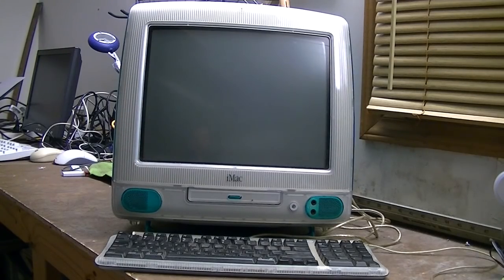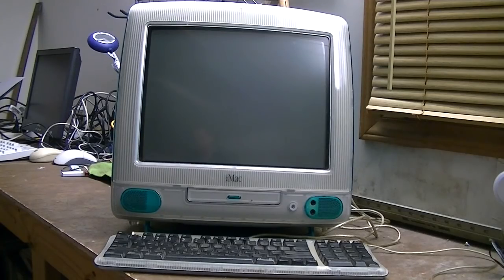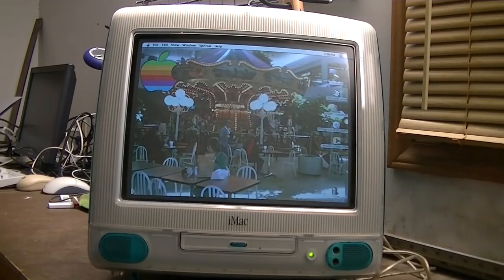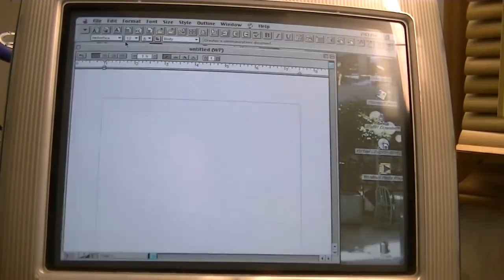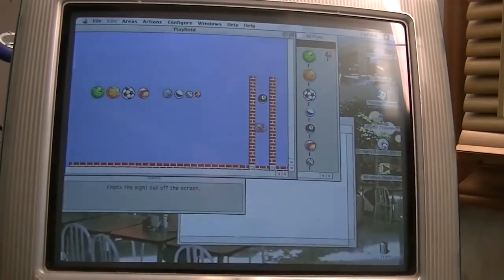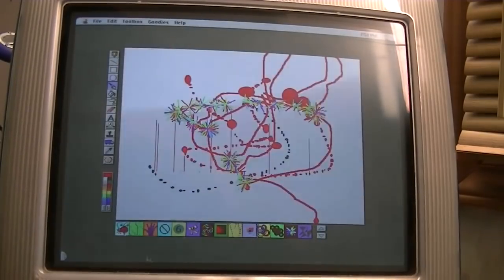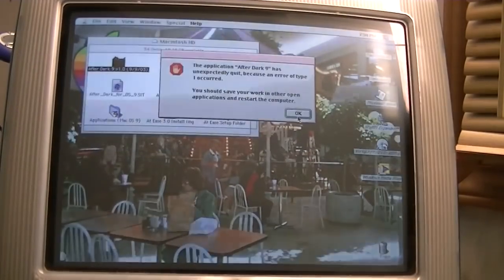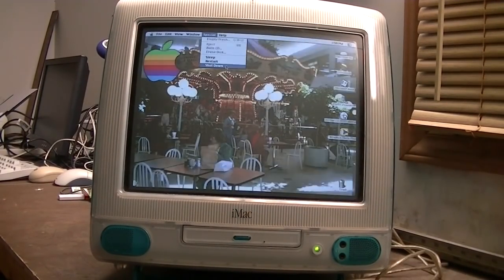Apple iMac G3 October 2018 Update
This computer hasn't been powered on in roughly six months so let's see if it has survived!